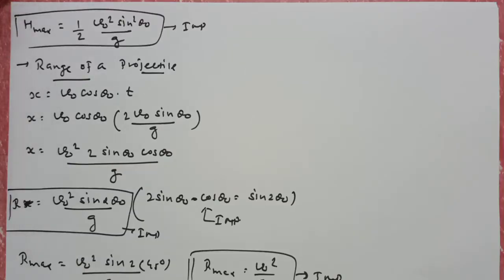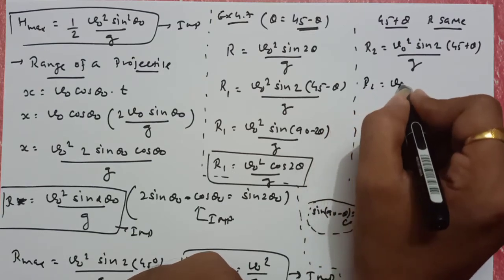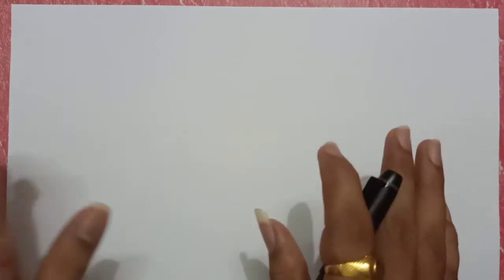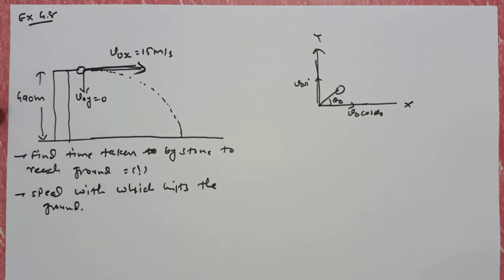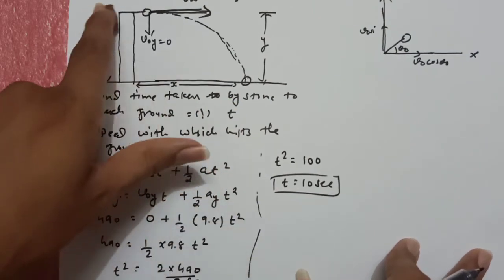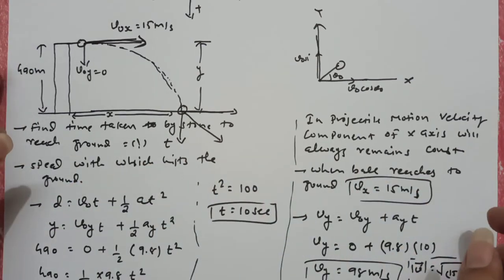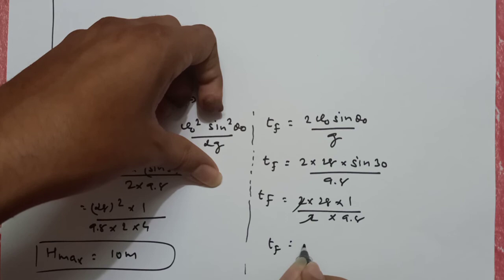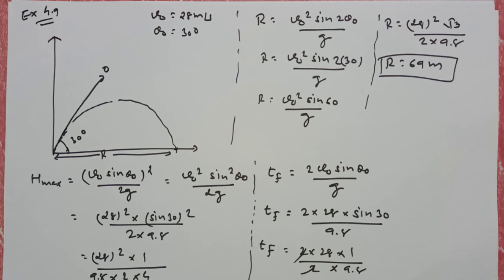std 11 physics chapter 4 lect 11